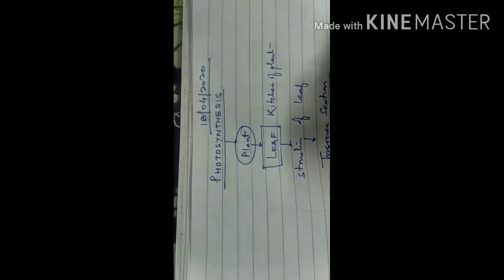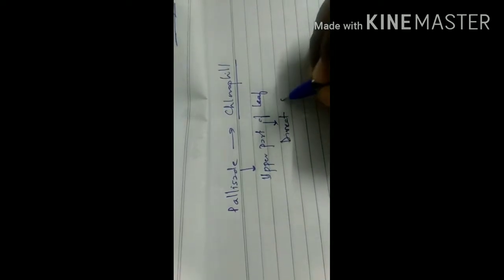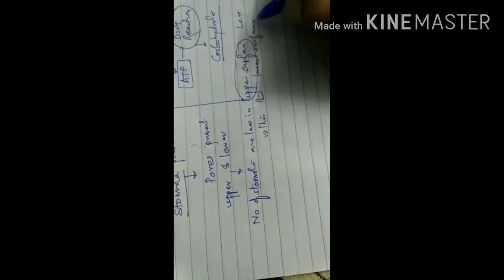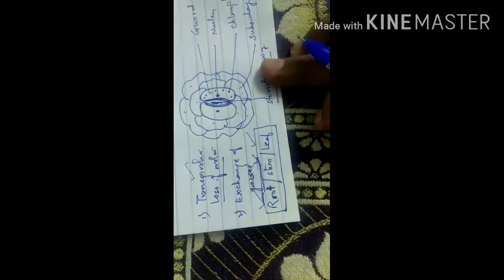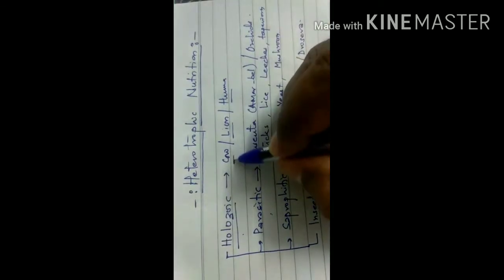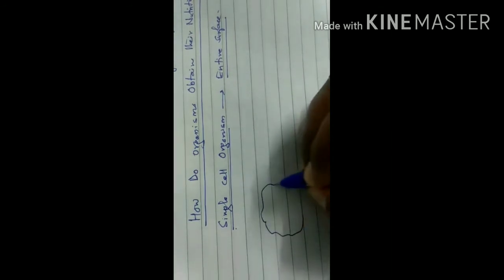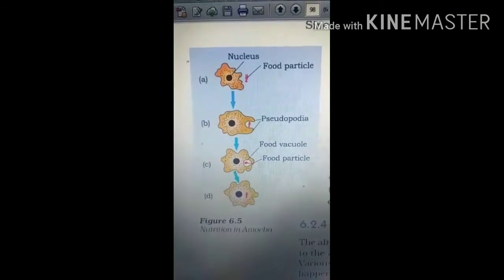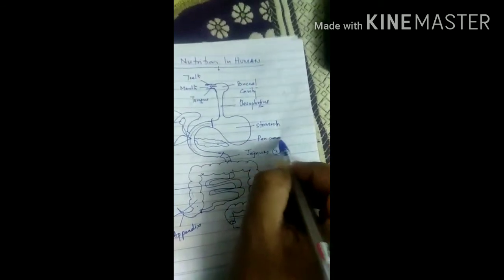LIFE PROCESS - PHOTOSYNTHESIS - PART 3